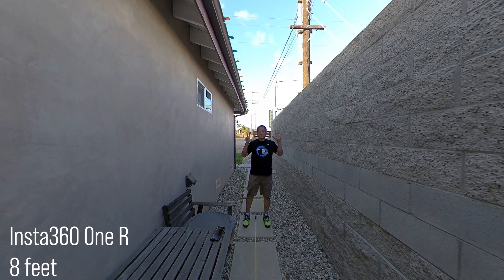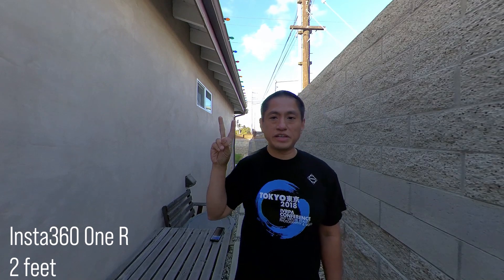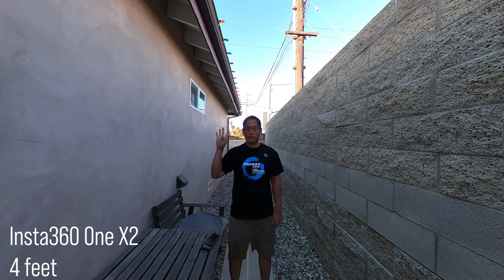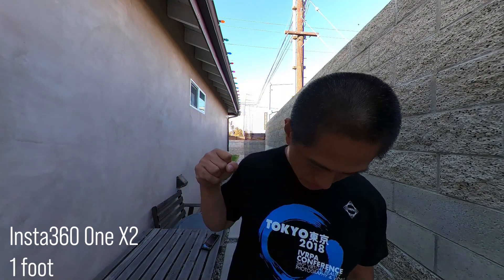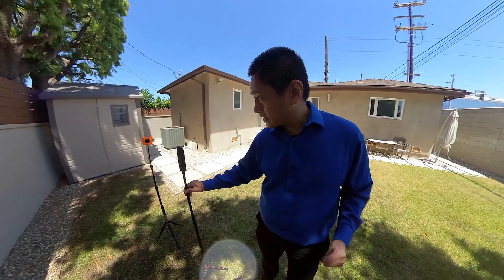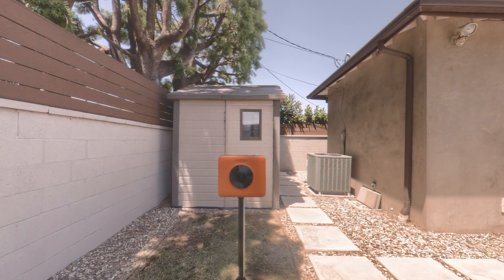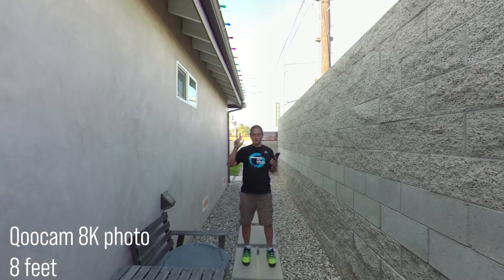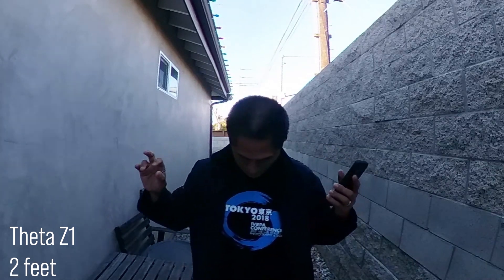Photo and video stitching test: Insta360 One X2 vs GoPro MAX vs Insta360 One R vs Qoocam 8K vs Z1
Photo and video stitching comparison for Insta360 One X2 vs GoPro MAX vs Insta360 One R vs Qoocam 8K vs Theta Z1.  In this video, I compare the stitching quality of the most popular 360 cameras of 2020: Insta360 One X2, One R, GoPro MAX, Qoocam 8K and Theta Z1, for both photos and videos.  You can also evaluate the audio quality at different distances.

0:00 Contents, Insta360 One R video stitching
0:53 Insta360 One R photo stitching
1:09 Insta360 One X2 video stitching
2:17 Insta360 One X2 photo stitching
2:33 GoPro MAX video stitching
3:35 GoPro MAX photo stitching
3:50 Why there are stitching errors and how to avoid them
4:13 Qoocam 8K video stitching
5:08 Qoocam 8K photo stitching
5:24 Ricoh Theta Z1 video stitching
6:05 Ricoh Theta Z1 photo stitching

How to get ideal stitching even with parallax stitching errors: coming soon

Insta360 One X2 (direct from Insta360)
Insta360 One R (free selfie stick or free battery) (from Insta360)
GoPro MAX
Theta Z1